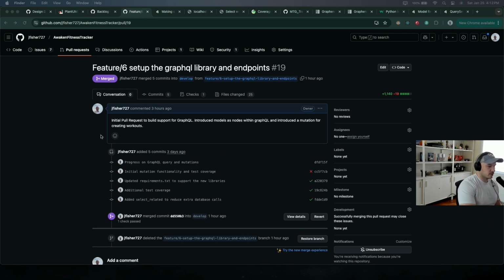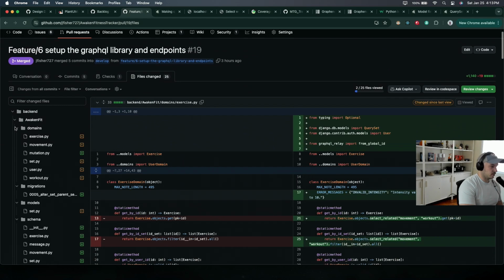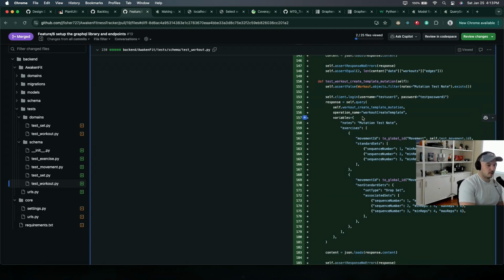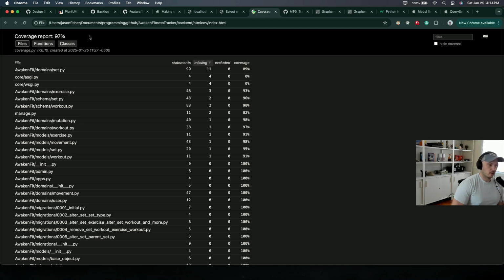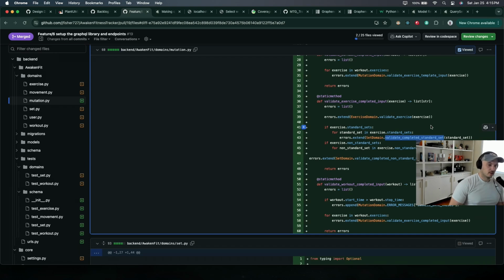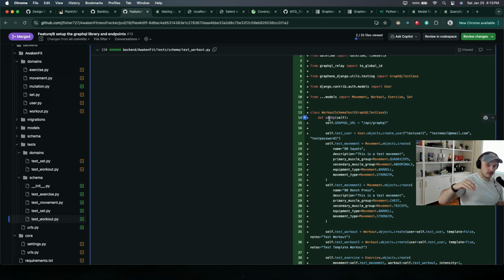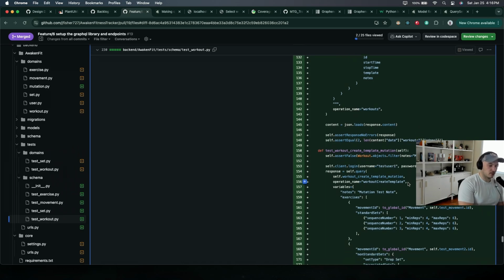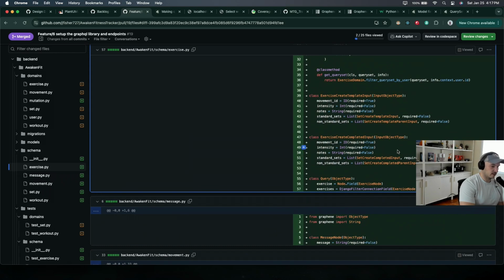Week 4 Design Updates - GraphQL Functionality Merged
Made some progress after the live stream yesterday and wanted to provide you all with a mini update on the direction I decided to go and with a link to the merged pull request. Check it out and let me know what you think!